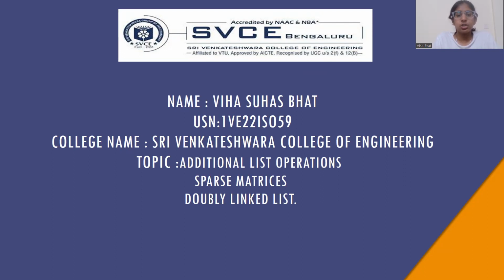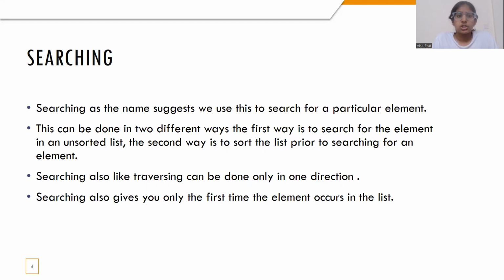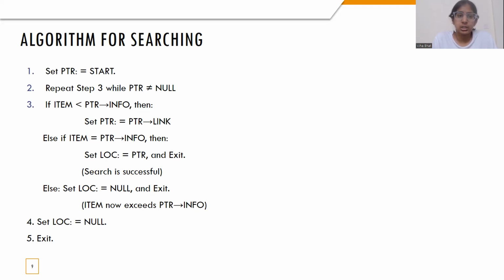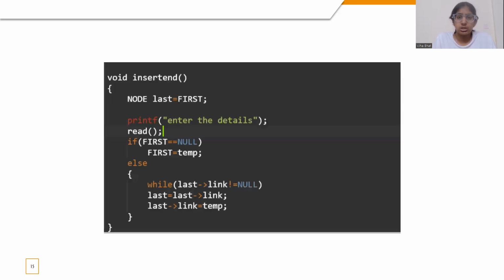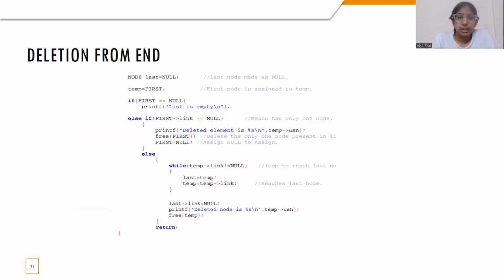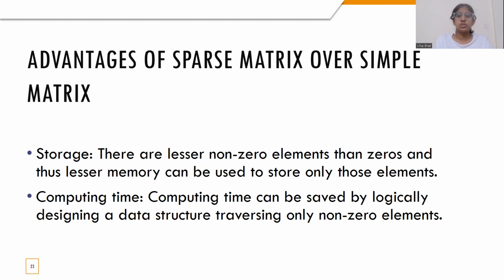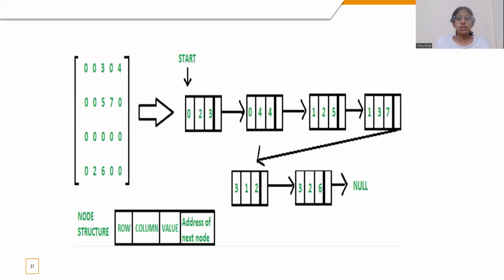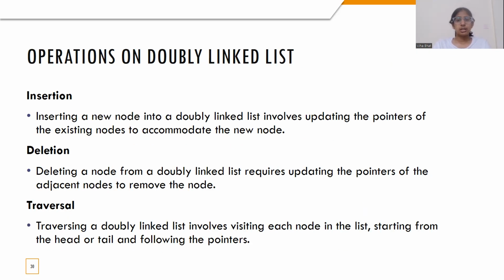Operations on list, Sparse Matrix and Doubly linked lists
Hi guys, kindly do like the video and watch it entirely.